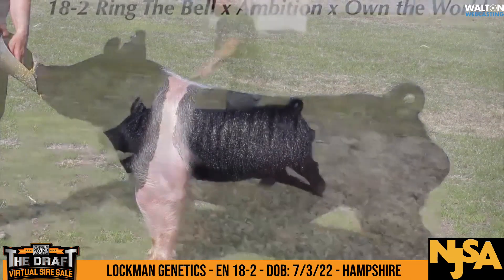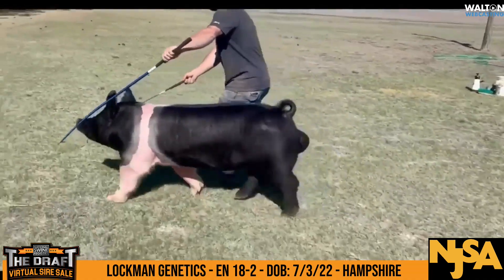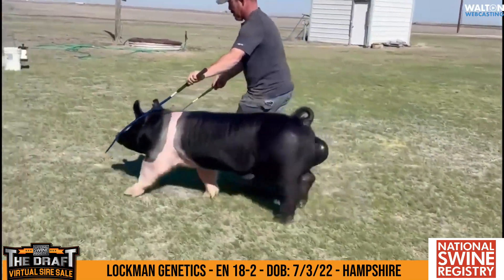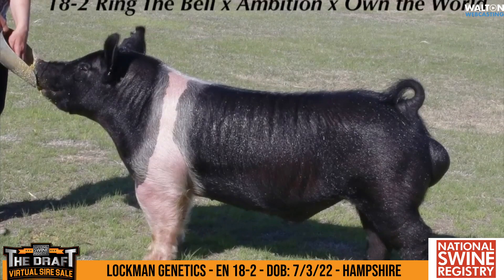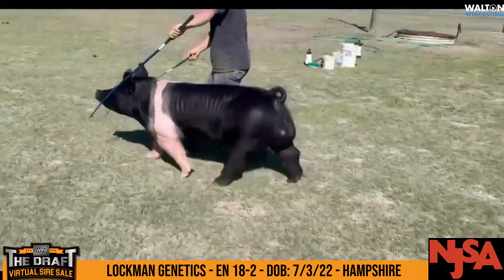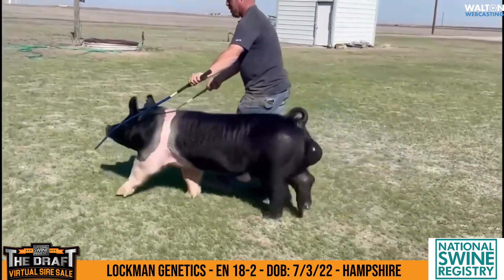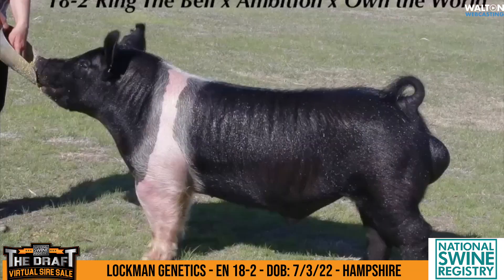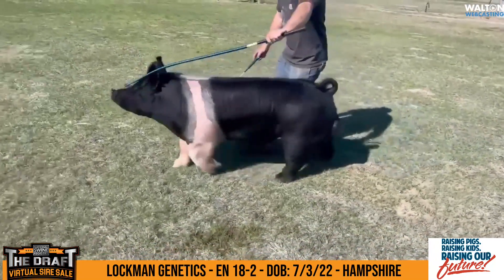EN 18 2 Lockman Genetics The Draft 10 May 2023 11 41 43 AM